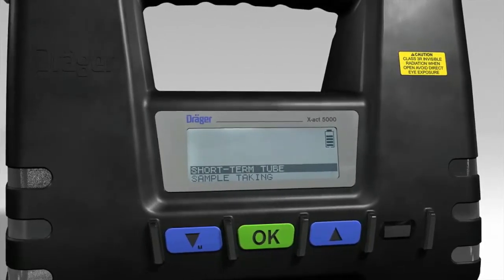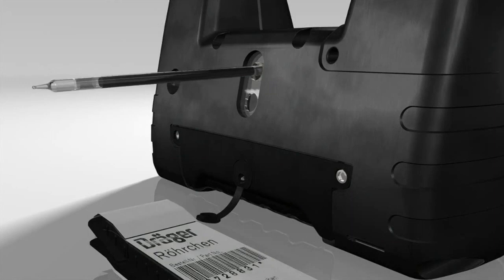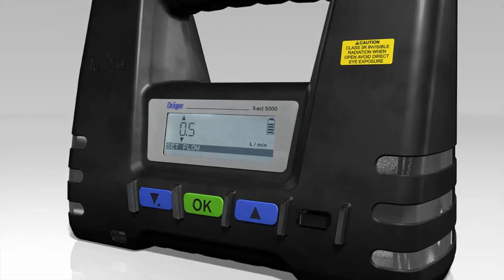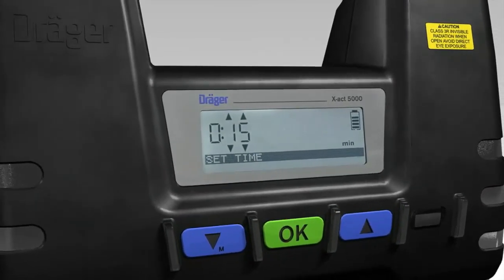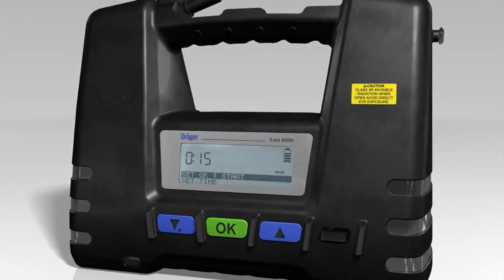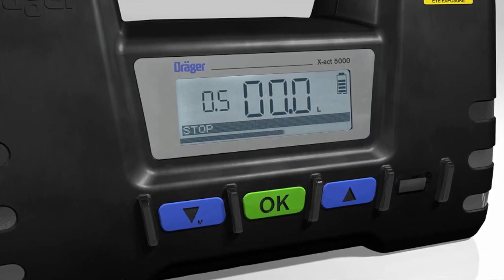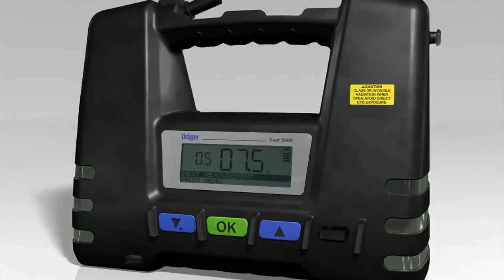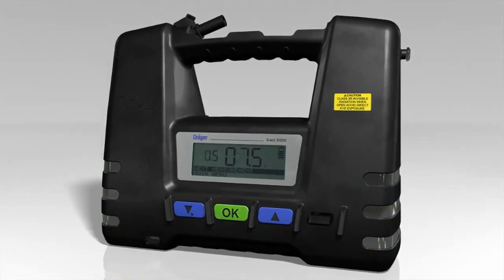How-To: X-act 5000 Sample Taking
This video demonstrates how to use Dräger Sampling tubes with the X-act 5000.